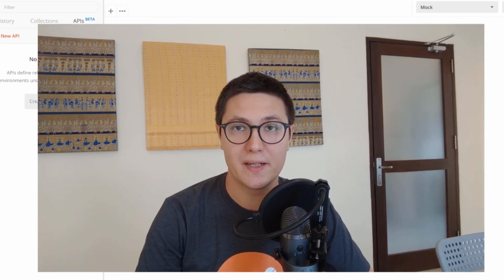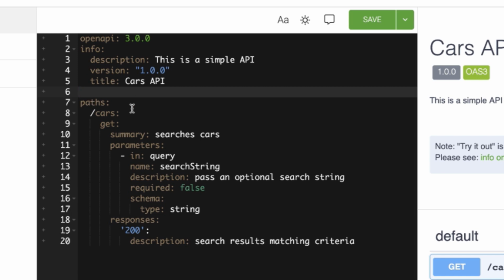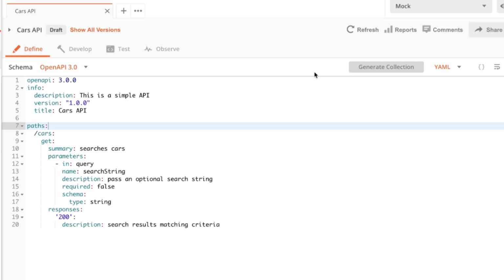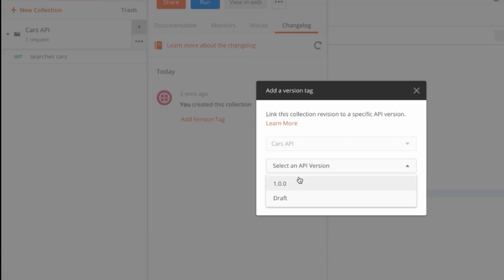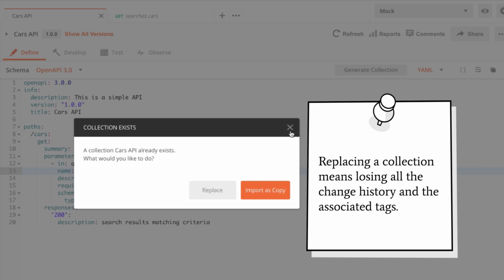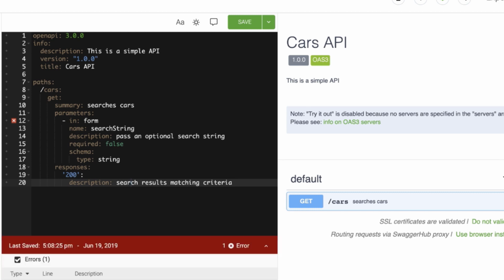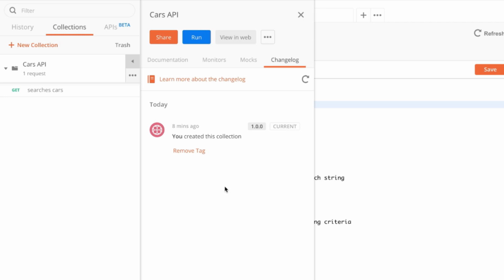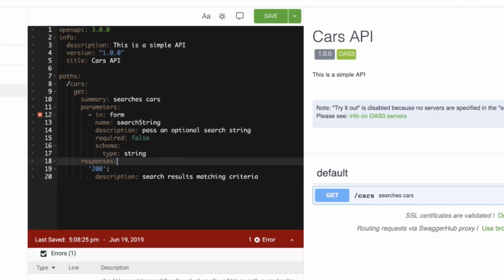First look at the new design API feature in Postman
Get it for only $9.99 (limited supply)

In this video, we take a first look at a totally new feature in Postman 7.2 which allows us to create an API based on a schema.

I will show you a simple OpenAPI 3.0.0 schema and show you what you can do with it in Postman.